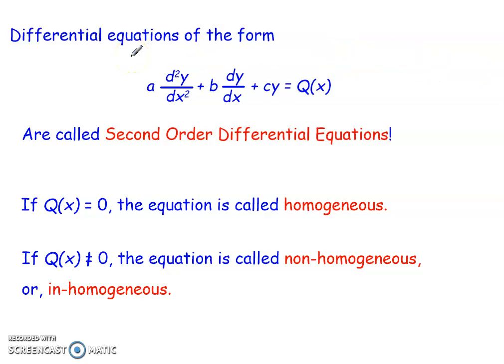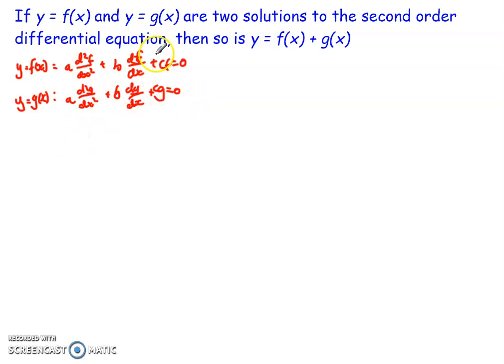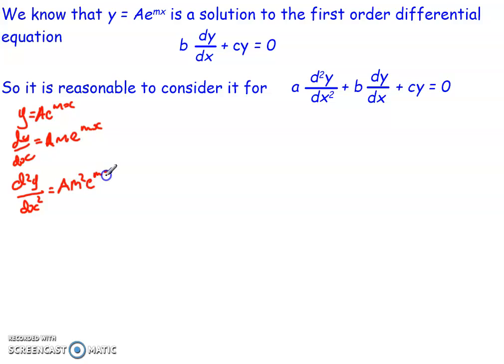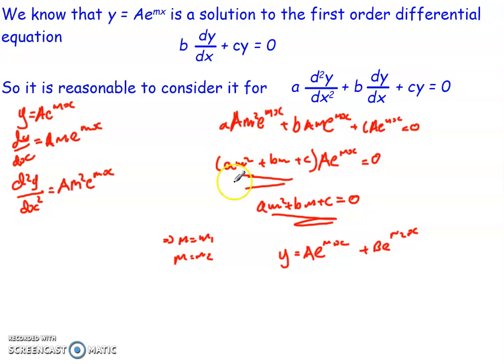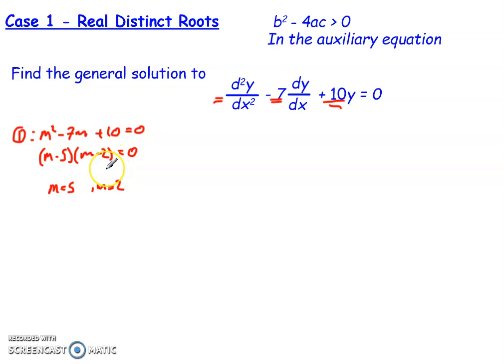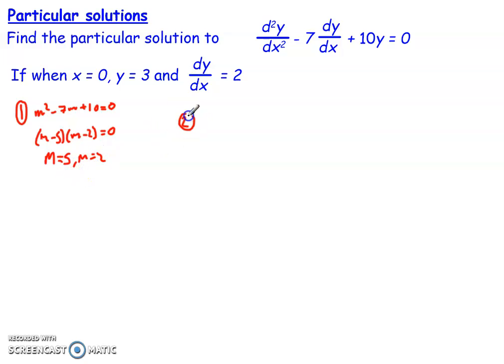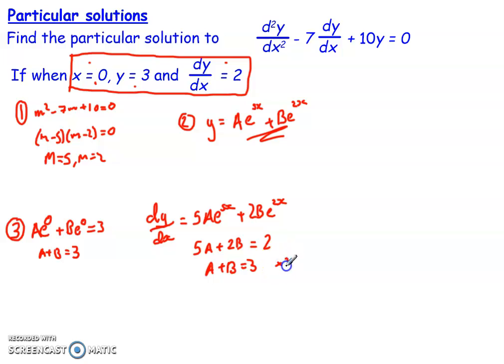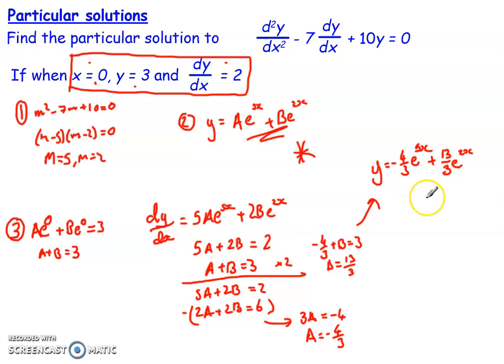Second order homogeneous Distinct Roots